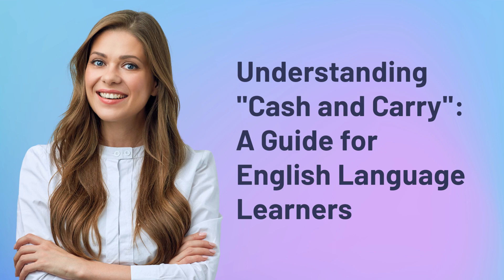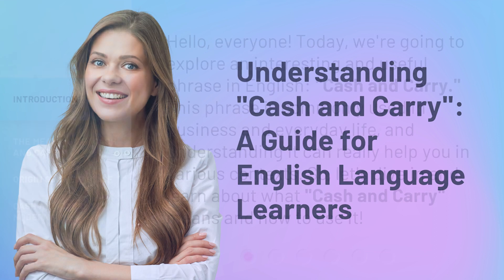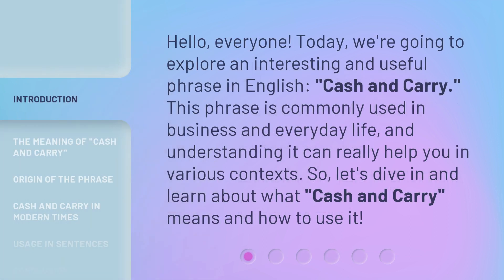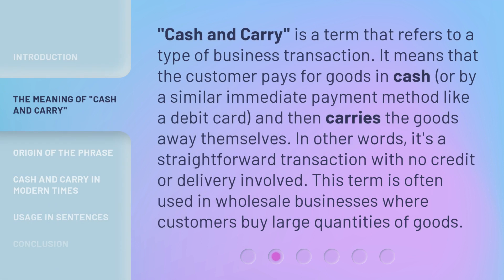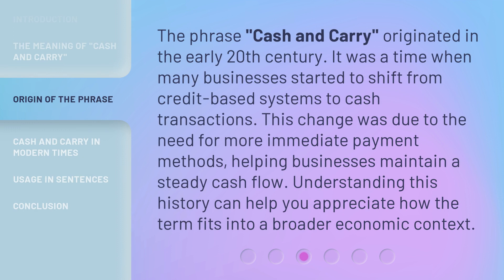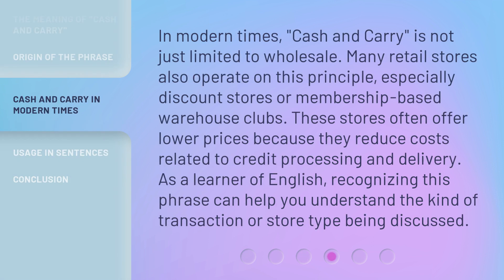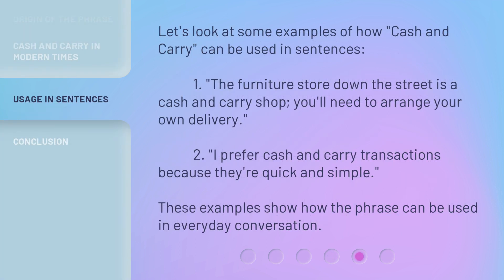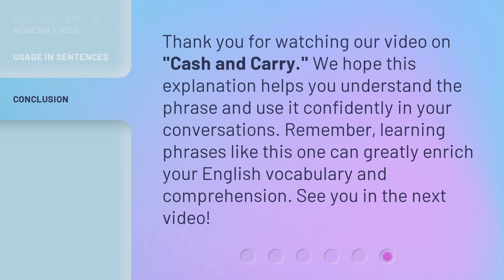Understanding "Cash and Carry": A Guide for English Language Learners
00:00 • Introduction - Understanding "Cash and Carry": A Guide for English Language Learners
00:34 • The Meaning of "Cash and Carry"
01:04 • Origin of the Phrase
01:33 • Cash and Carry in Modern Times
02:04 • Usage in Sentences